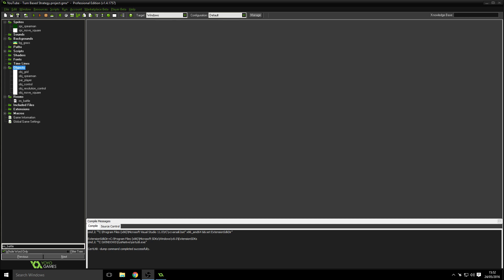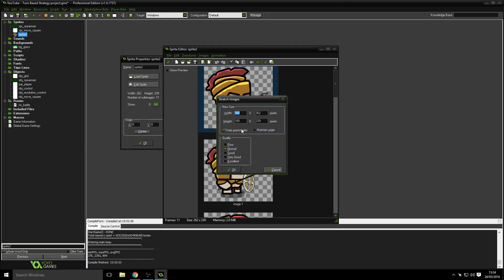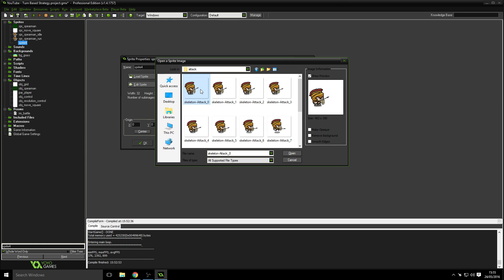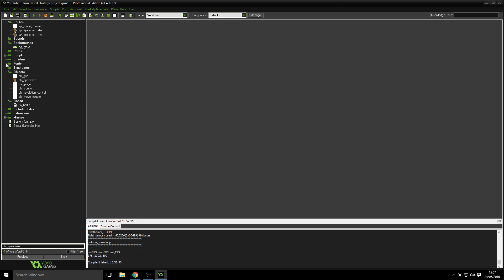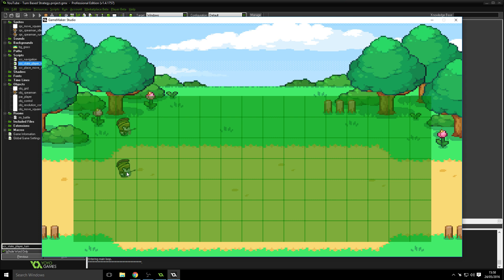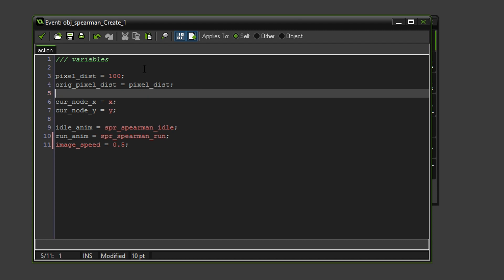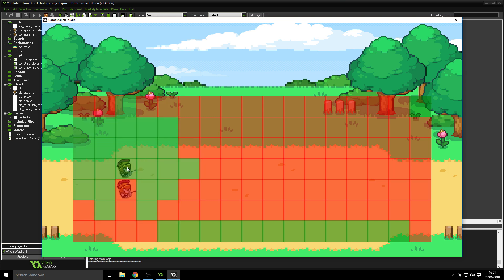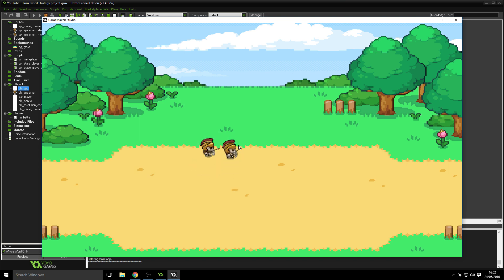Let's GameMaker: Turn Based Strategy #4 (Graphics & Animation) Tutorial